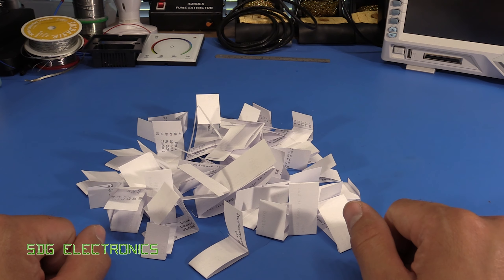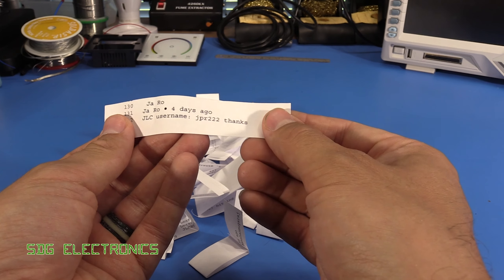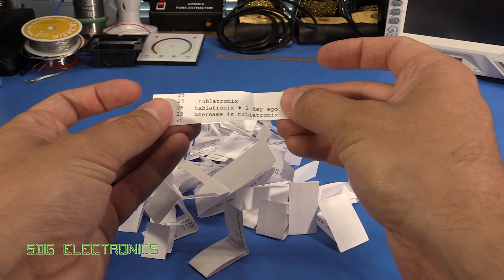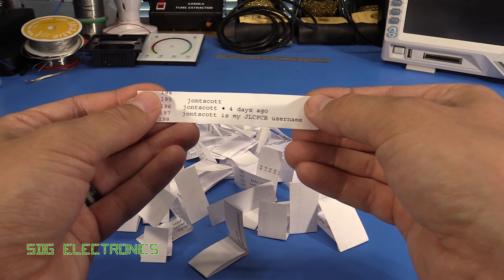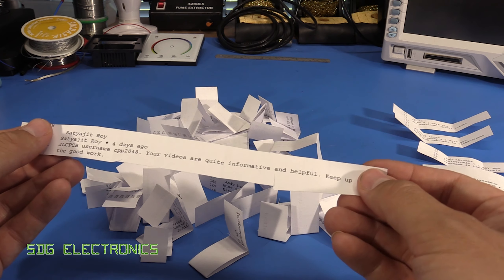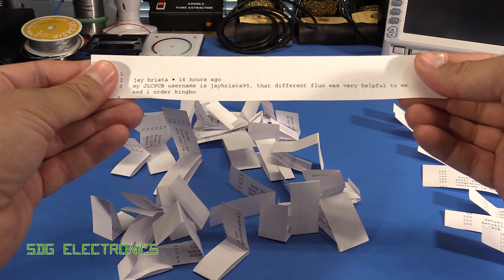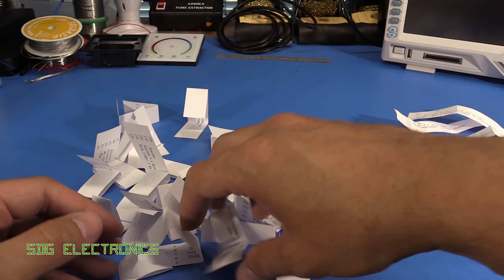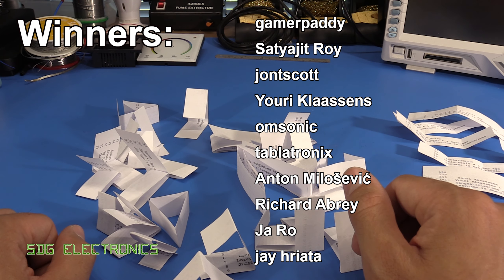SDG 087a JLCPCB $10 Voucher Winners